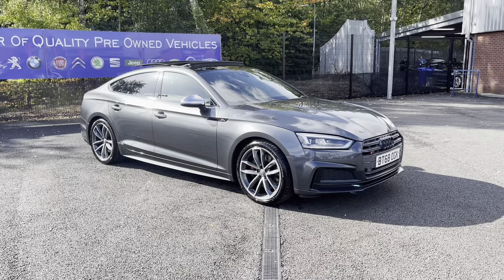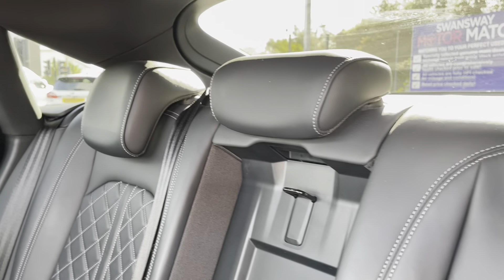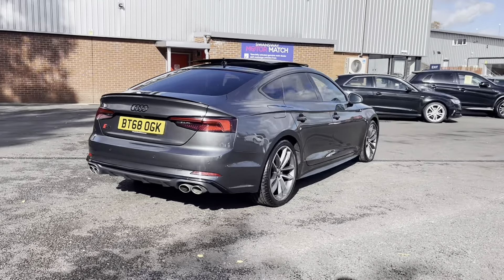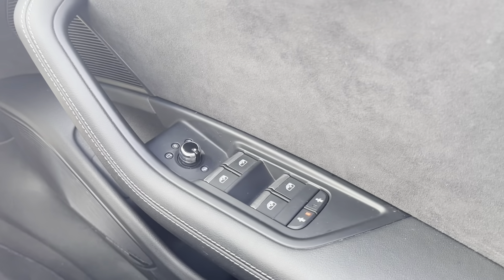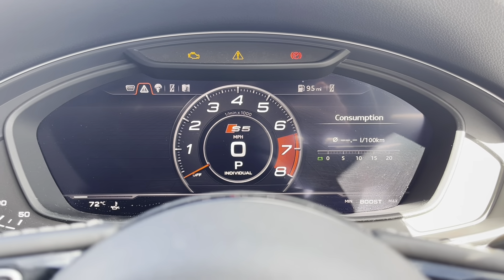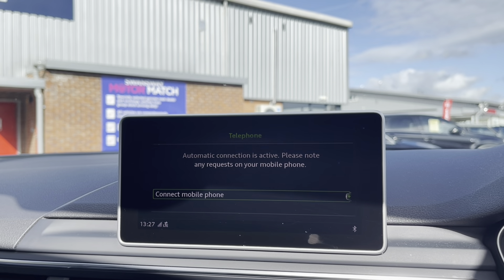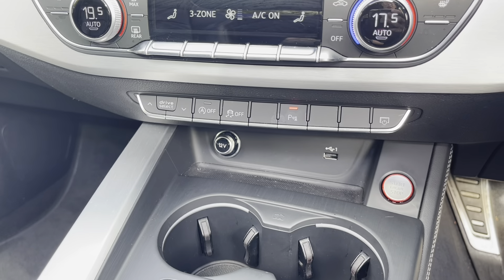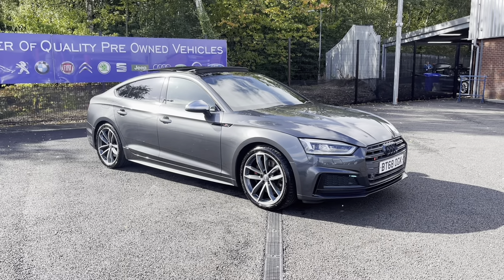Approved Used Audi S5 3.0 TFSI V6 Sportback Tiptronic quattro - Motor Match Bolton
Just into our stock, this Approved Used Audi S5 3.0 TFSI V6 Sportback Tiptronic quattro, is now available for sale from Motor Match Bolton.

Reg: BT68OGK
Fuel: Petrol
Transmission: Automatic
Engine Size: 3.0
Mileage: 71578

Key Features: £4000 worth of extras!

0:00 - Introduction
0:25 – Exterior
0:50 - Interior (Rear)
1:10 - Boot Tour
2:00 - Interior Tour (front)
4:30 - How to get in touch